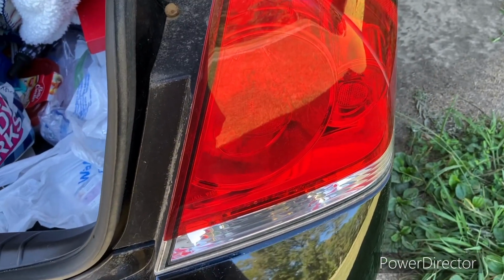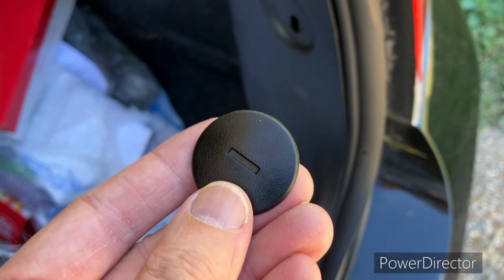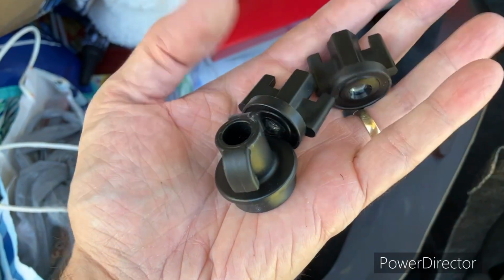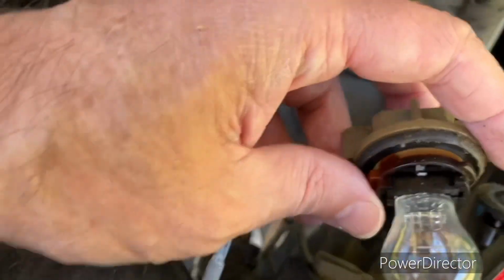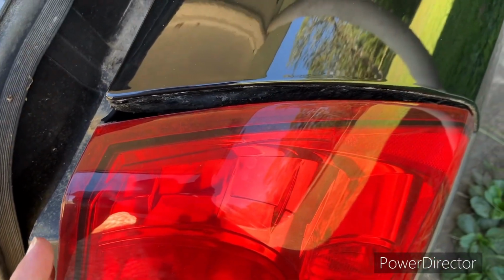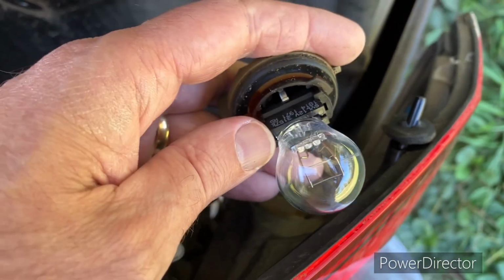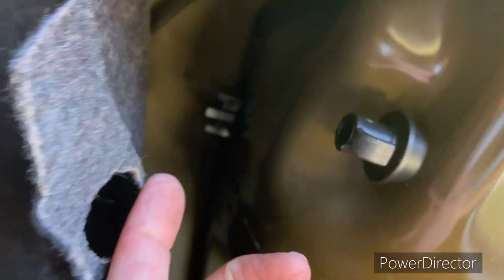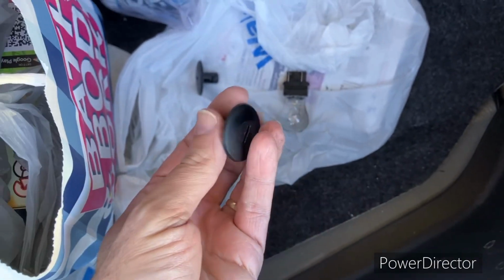Replace turn signal bulb rear 2010 Impala Chevrolet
Here is a resource for bulb numbers.